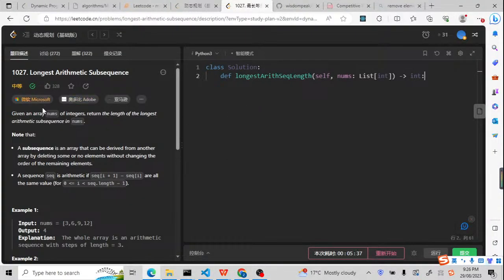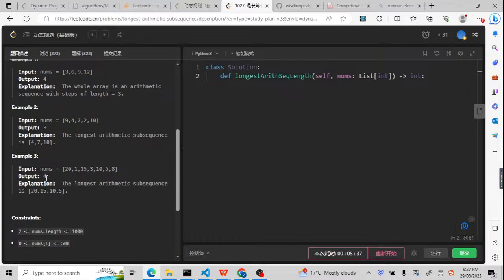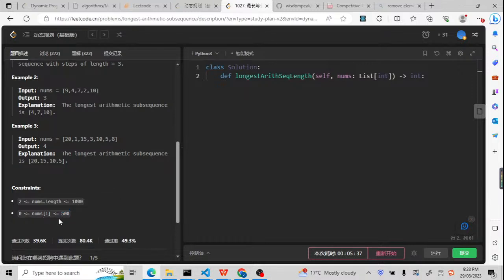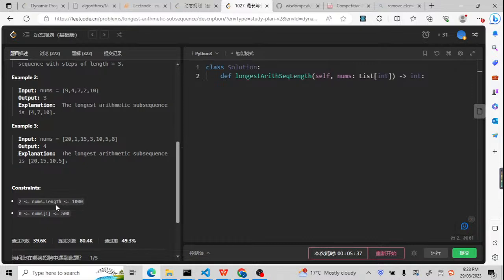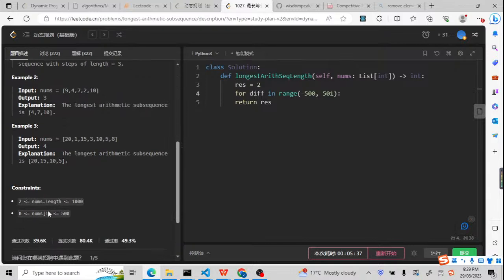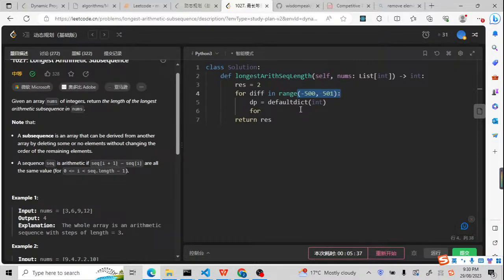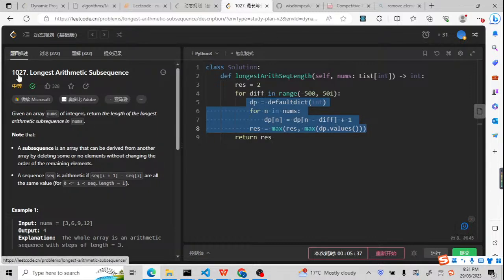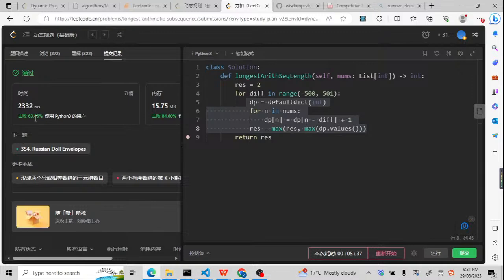Leetcode 1027. Longest Arithmetic Subsequence (LIS DP)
1027. Longest Arithmetic Subsequence